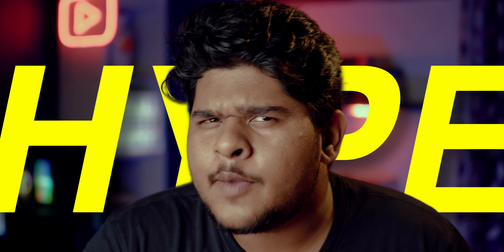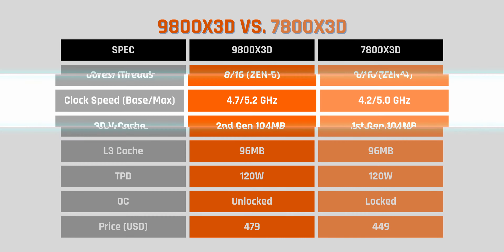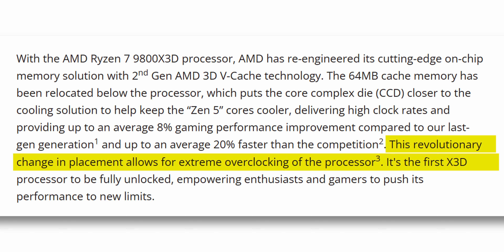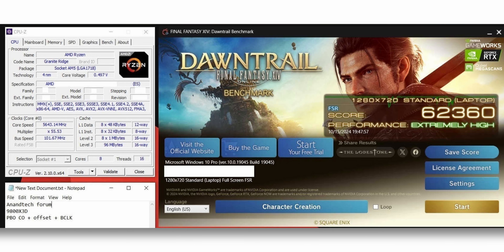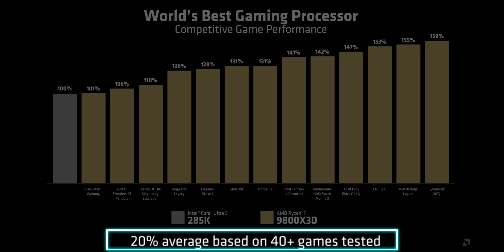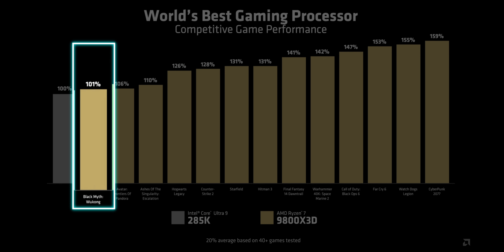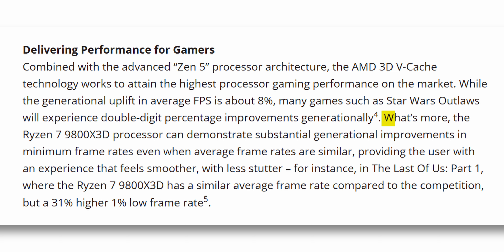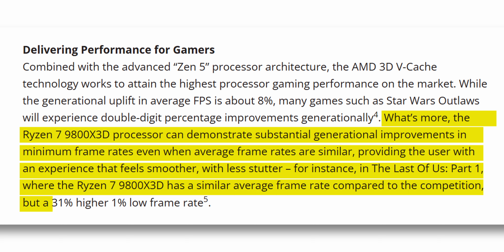Ryzen 7 9800X3D: The FASTEST Gaming CPU of 2024?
After the announcement of AMD's highly anticipated Ryzen 7 9800X3D, the biggest question is, can the 9800X3D be the next best gaming CPU or is it all just hype. Let's talk about that.